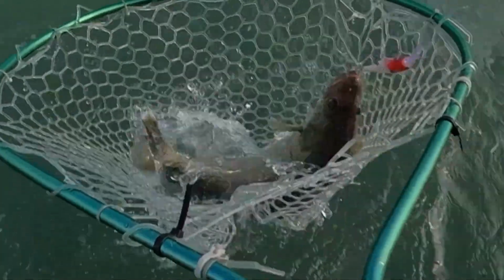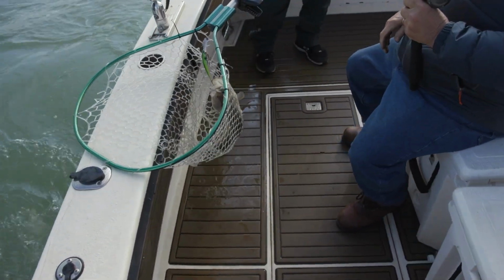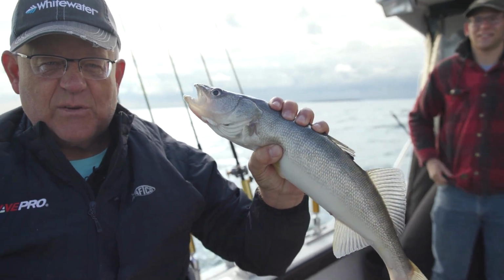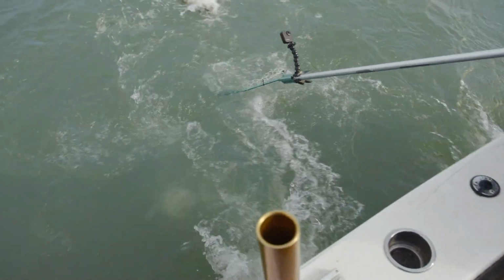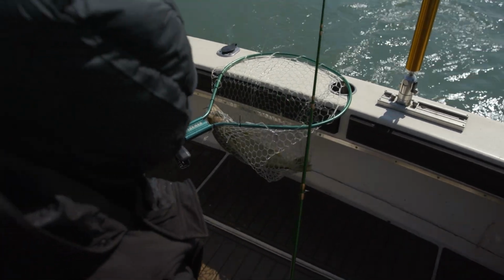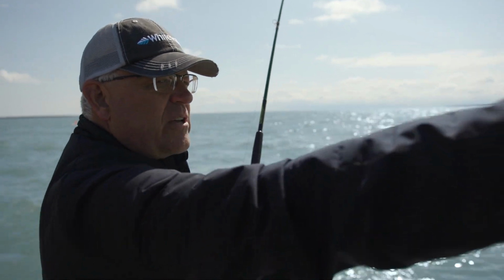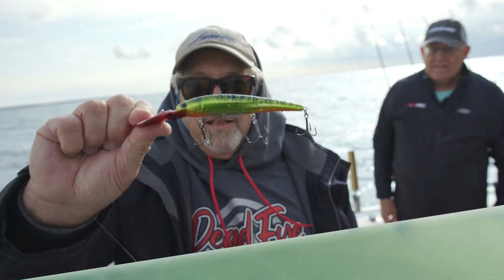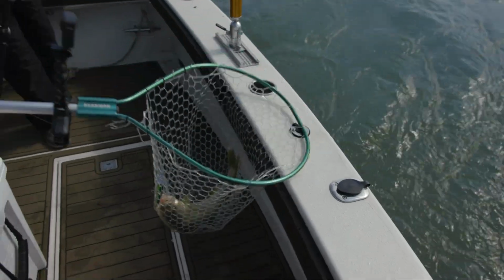Lake Erie Walleye Fishing out of Bay's Edge!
This week's epsiode is online! We are walleye fishing out on Lake Erie with the crew from Bay's Edge!

WavePro
Traxstech Corporation
Drotto Catch And Release Automatic Boat Latch
Team Dreamweaver
Off Shore Tackle Company
Mackinaw Area Visitors Bureau